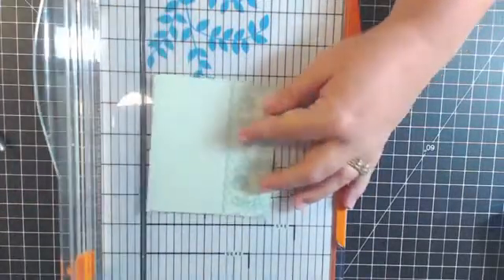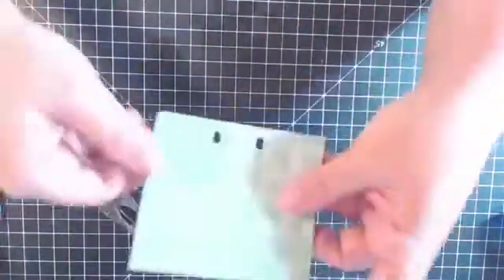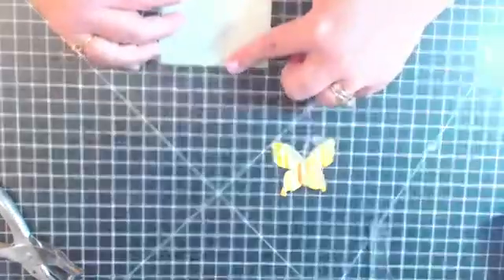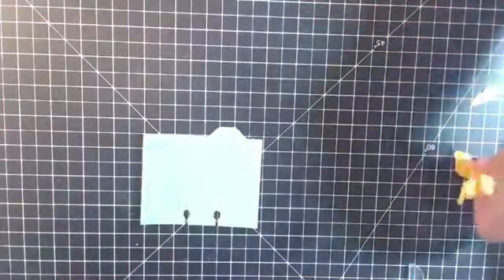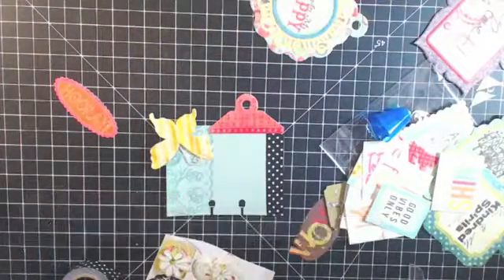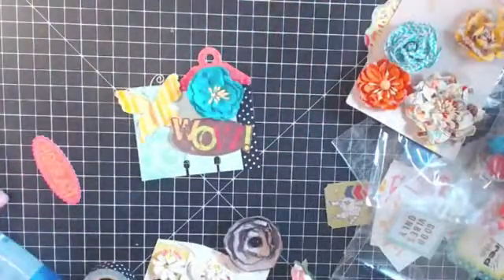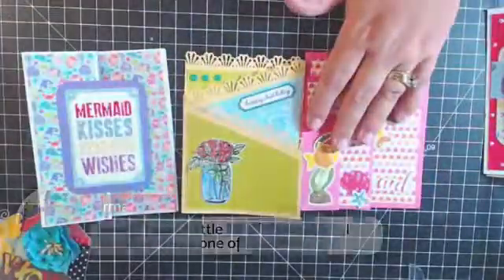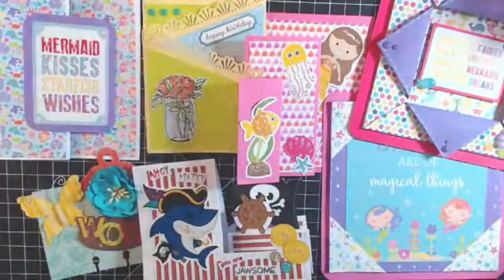Easy DYI Rolodex Cards featured in Tuesday's Technique and Tips FB Live Stream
Hi everyone, Sandy here and I am featuring Easy DYI Rolodex Cards featured in Tuesdays Tips and Techniques Tutorial Series.
Every Tuesday is our Facebook Tuesday Crafty Chat Hour with Sandy and Cristina. Every Tuesday 12-1 est time.
This is a live stream event.

Also Join us Sat at 10 am est time for our new Live Stream Card Fold Series in the Facebook group also.

For more tutorials, tips and inspiration, please visit these links:
 T W I T T E R

 F A C E B O O K Group
(new FB challenges 1st Saturday every month w/ Bugaboo Stamps 2017 Winner Sponser)

 F A C E B O O K You Tube Group

 F A C E B O O K Heart of Sunday Bible Journaling

ABOUT SCRAPBOOK BLESSINGS CLUB
ScrapBook Blessings Club is a Tutorial,Techniques,Tip site/Facebook Group.
A place where you can come and find tutorials, techniques
and tips for the everyday at-home crafter, from beginner to advanced.
For more great projects from our Design Team, monthly challenge and fun Blog Hops
Also, Last Saturday of every month is our SBC Sponsored Video Hop!!!

This video is based on my own personal experience with supplies, techniques and tips that I like to use. I am not an expert, just a mom that likes to craft.
-I used my funds for all my purchases unless I noted otherwise in the video.
-I do not get any money from companies.
-If I am making a video for a design team that I am on, I will announce it in the video.
-If the video is a sponsored video for a DT, I will also announce it.

Sandy Hentzel, owner and administrator